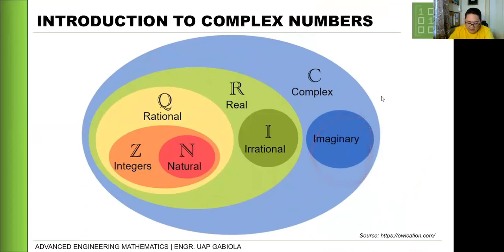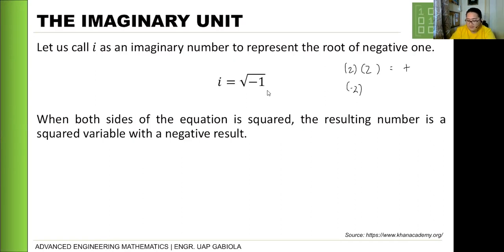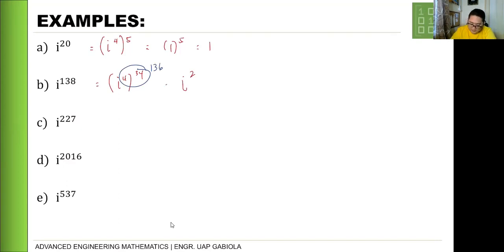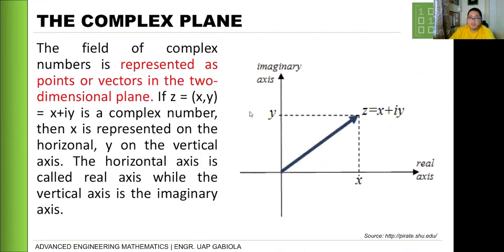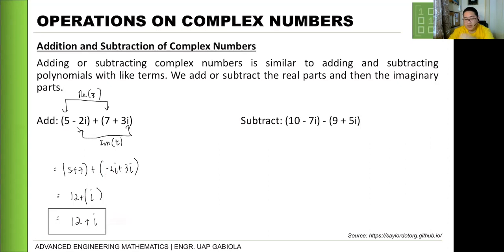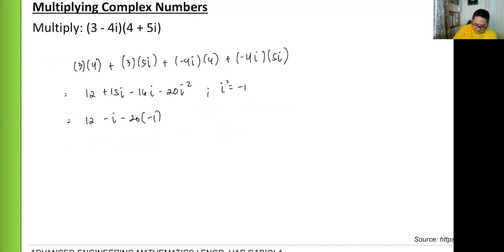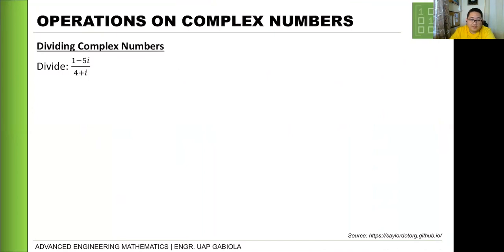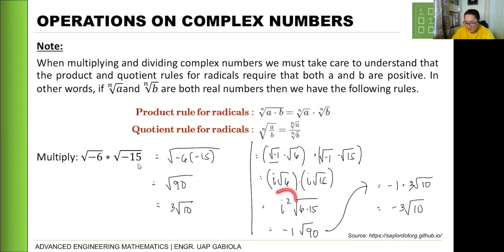ADVANCED ENGG MATHEMATICS | INTRO TO COMPLEX NUMBERS AND OPERATIONS